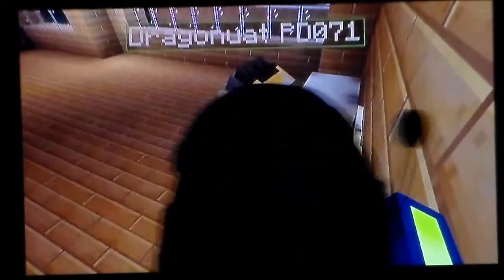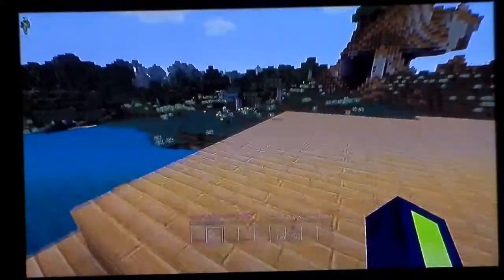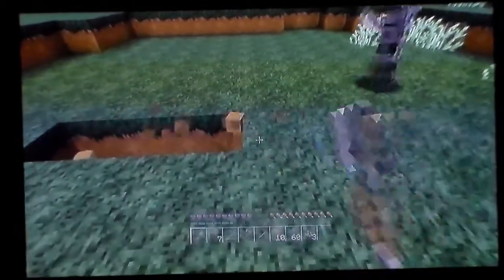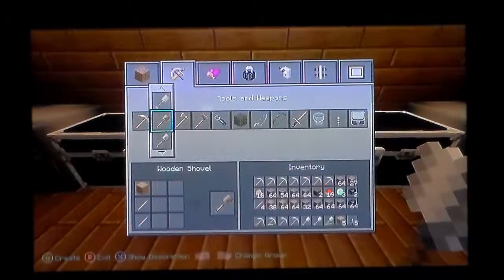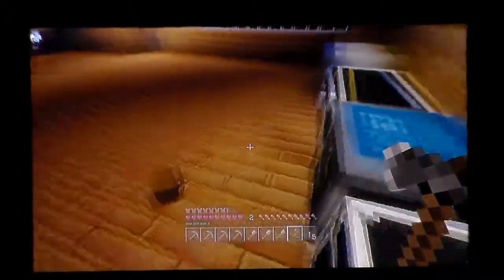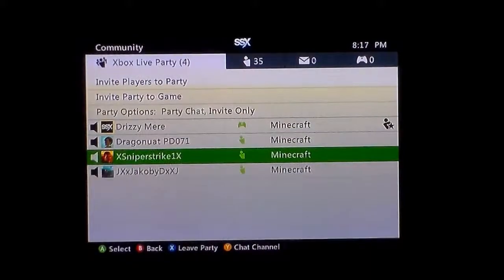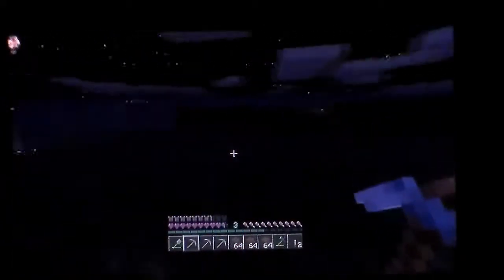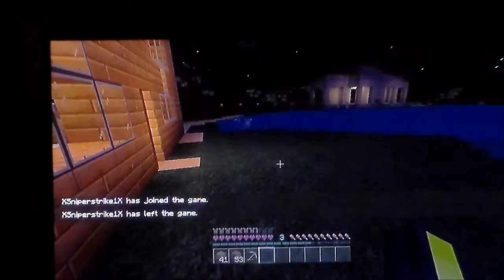Mine Craft Tips Part 2 Multiplayer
Tips to help u play minecraft successfully